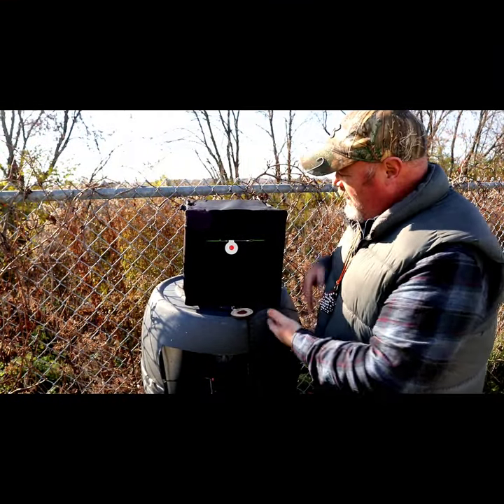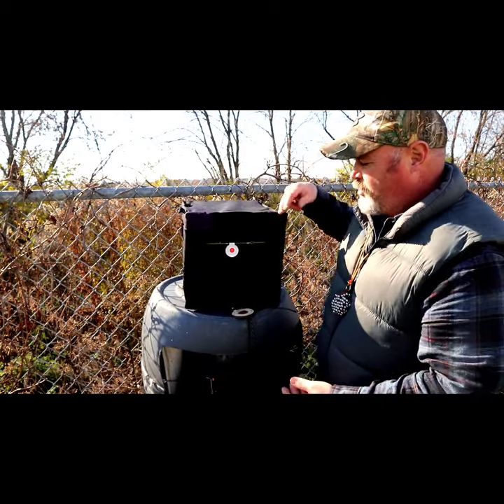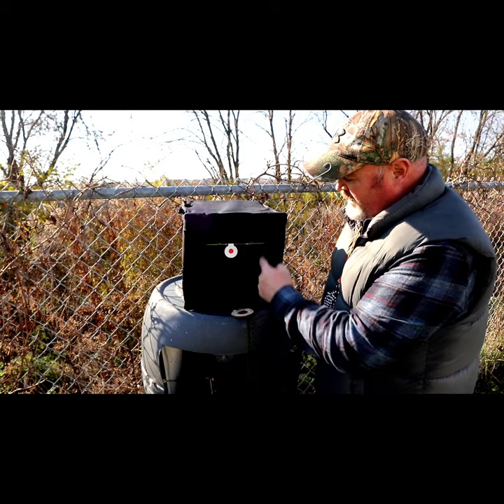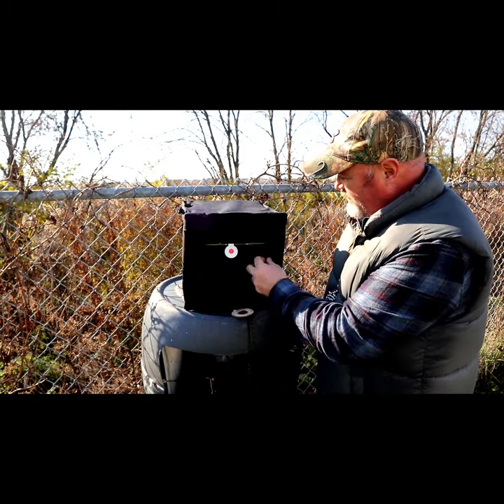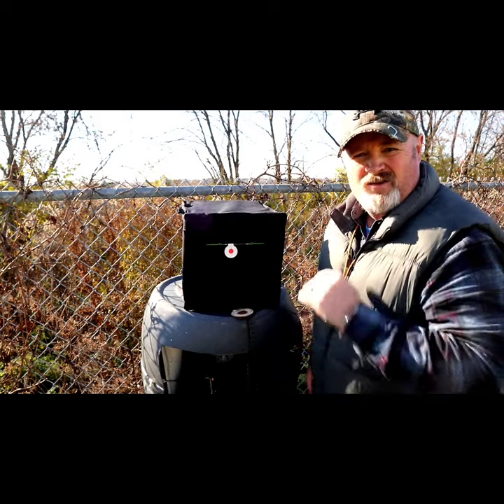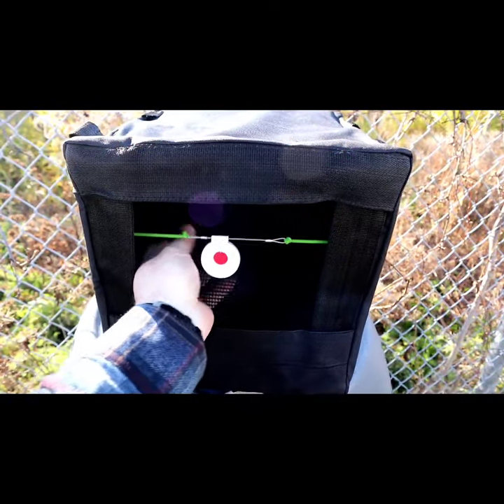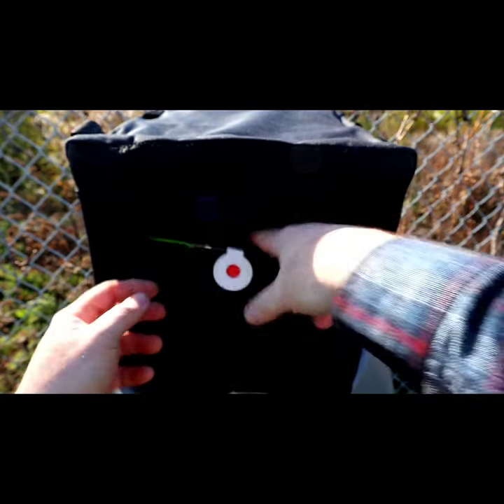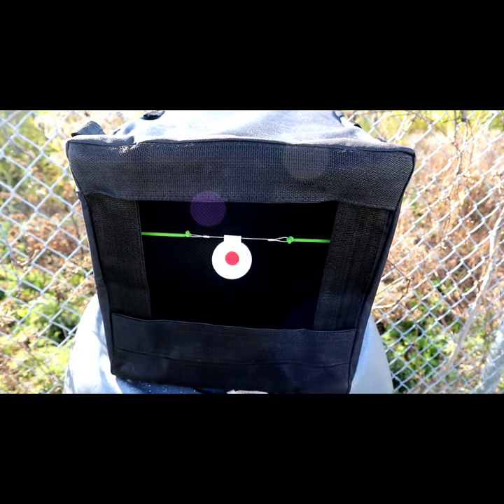Snipersling Target Box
I have tried many catch boxes that didn't  last and felt cheap. This one looks durable and will last longer than most.